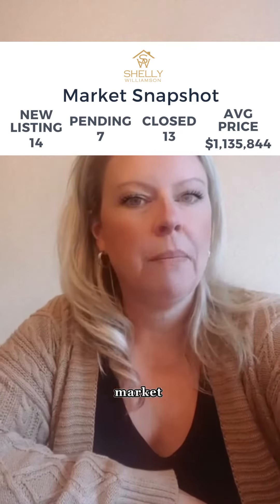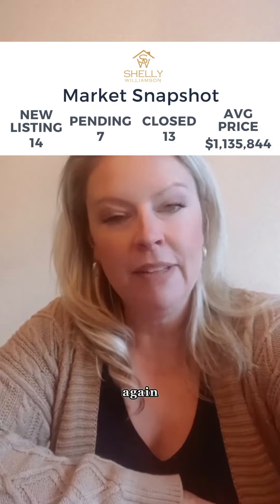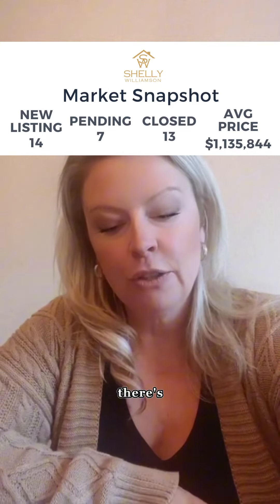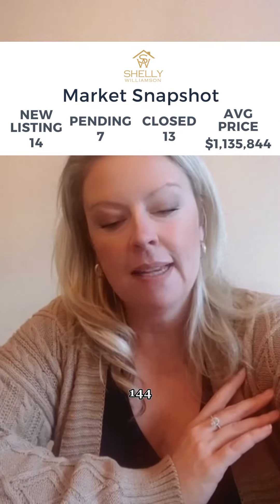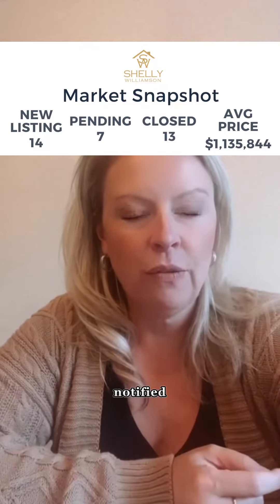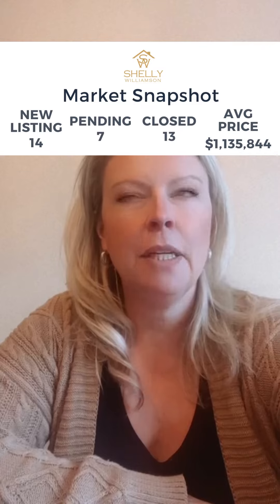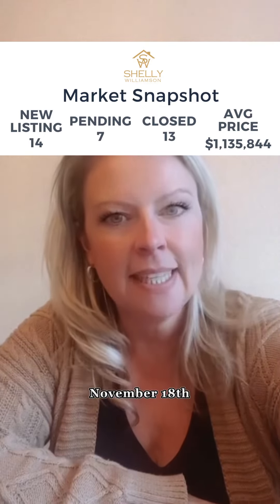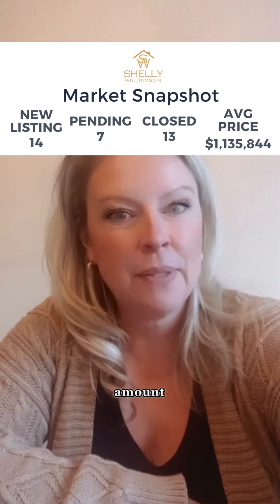Here's the latest market snapshot for Halton Hills as of November 7th! 📆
📢 249 Active Listings
🏡 11 Recent Sales

Georgetown remains a hotspot with 8 sales, while Acton and Glen Williams are seeing some action too! 🌟

Inventory is slightly down, possibly due to the upcoming holiday season 🎄, but there are still eager buyers in the market! 🏁